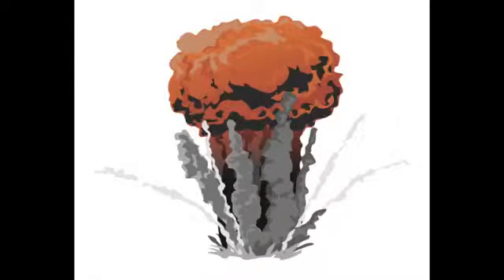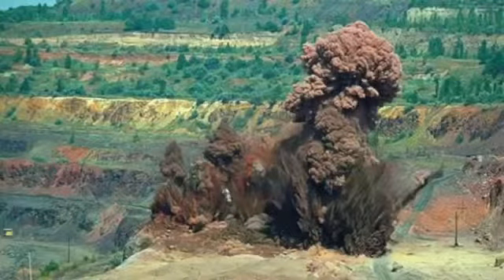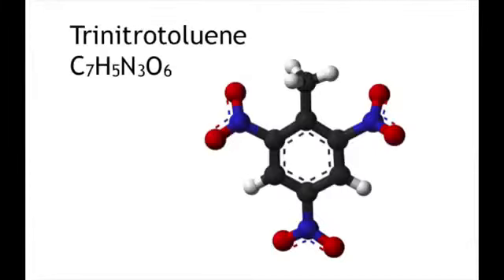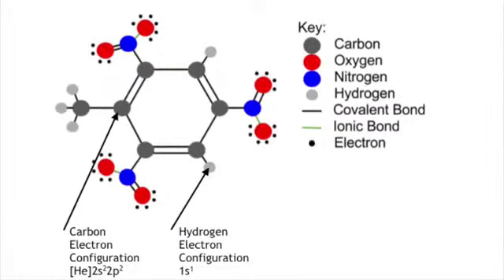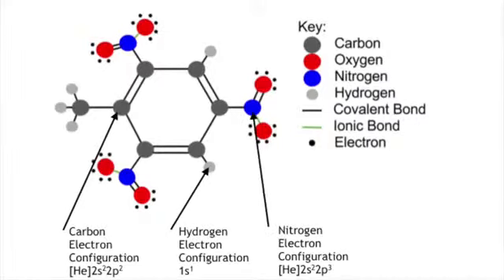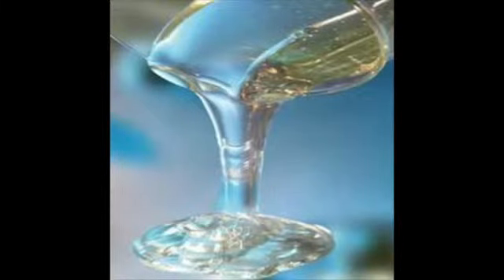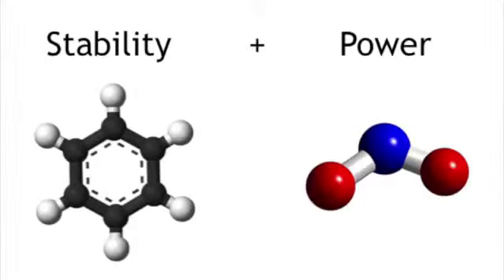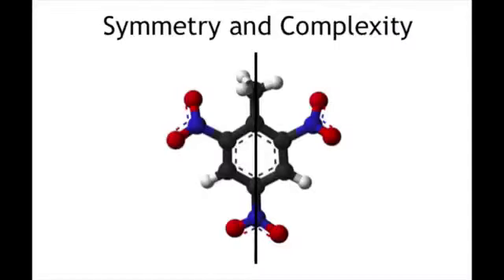ការផលិតលោហៈជាតិផ្ទុះ TNT ទ្រីនីត្រូតូលុយអែន (Trinitrotoluene)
រីនីត្រូតូលុយអែនកម្ម
ការផលិតលោហៈជាតិផ្ទុះ TNT
ការផលិតលោហៈជាតិផ្ទុះទ្រីនីត្រូតូលុយអែន
ការបង្កើតគ្រឿងផ្ទុះTNT
ការបង្កើតគ្រឿងផ្ទុះទ្រីនីត្រូតូលុយអែន
Trinitrotoluene Reactions